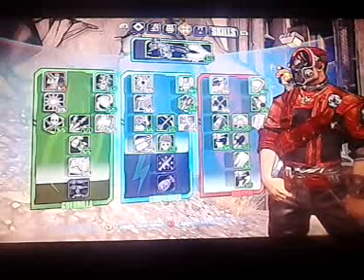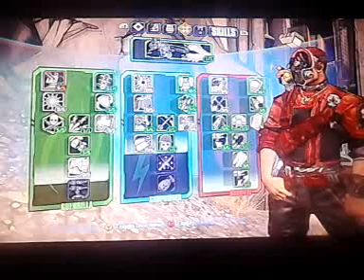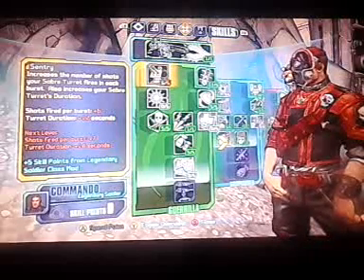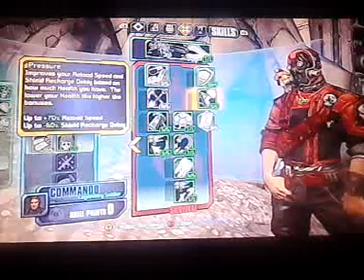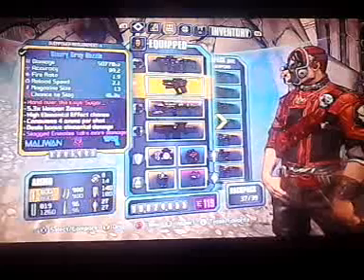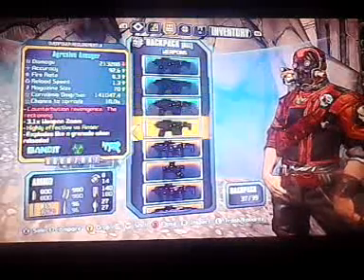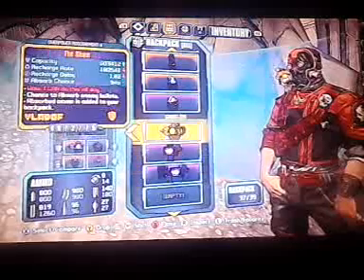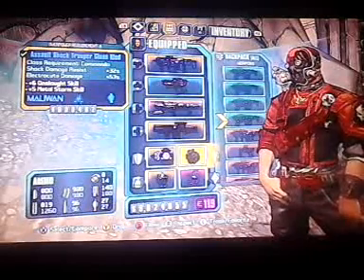Flakkhab Axton Build | Explosive | Run Speed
As requested this is my flakkhab axton build. All around good. Designed to mob & melt raid bosses.